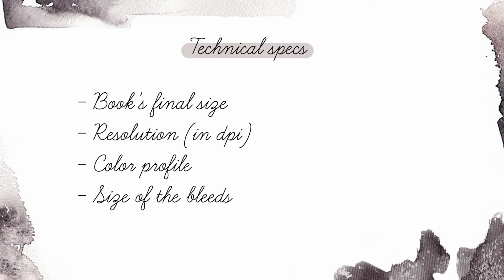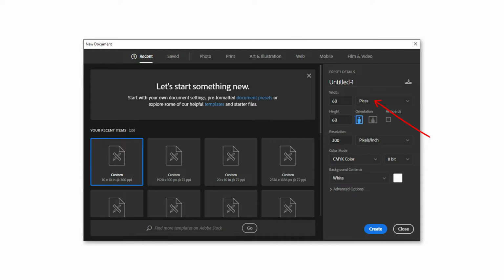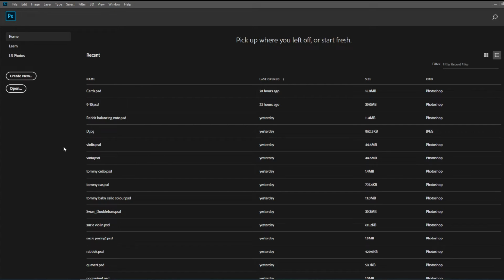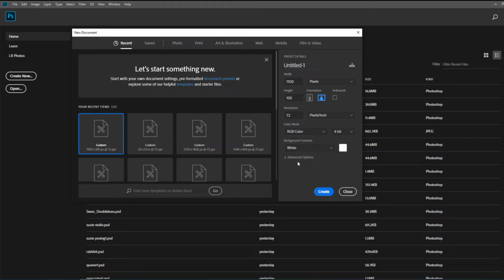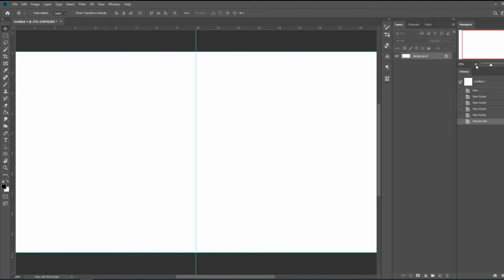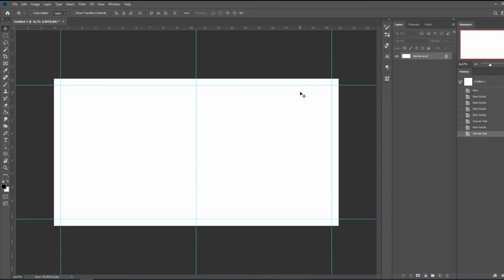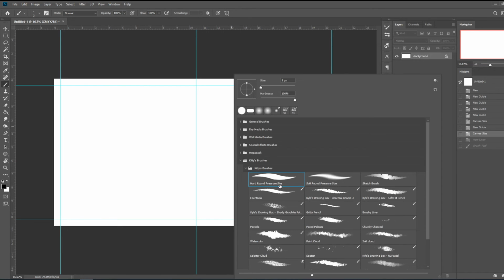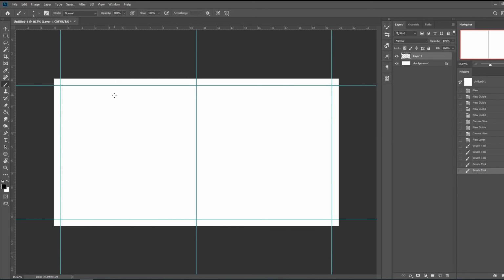How to format a children book spread | How to illustrate a children book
⭐️⭐️⭐️ Want to get picture book deals? Learn how to impress art directors with my 10-day course!

Children book illustration formatting can be complex, no doubt about it! But if you get it wrong, you may be creating your entire project wrong and be heading for disaster. That's why it's so important to learn how to format a children book spread right! In this video I'm teaching you my illustration process of how to create a children book template base on your project's spec. This is a crucial step in learning how to illustrate a children book!

RECORDING EQUIPMENT